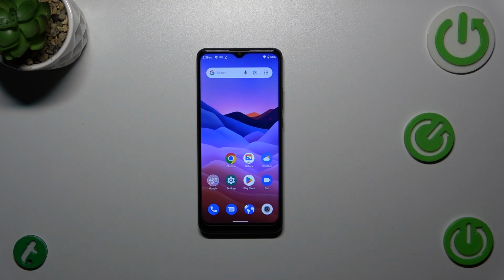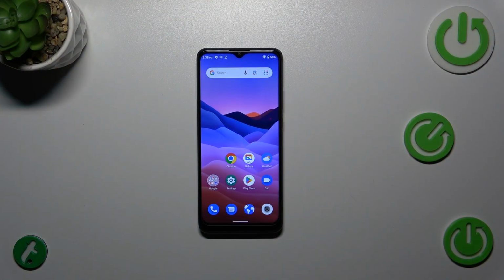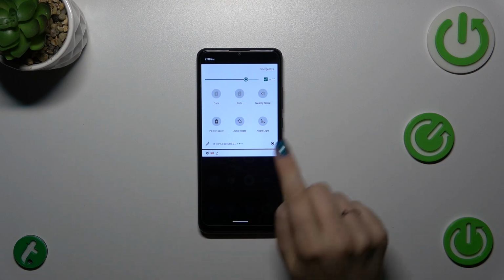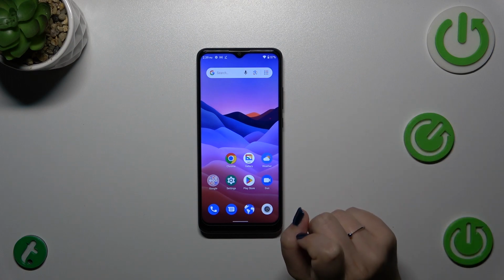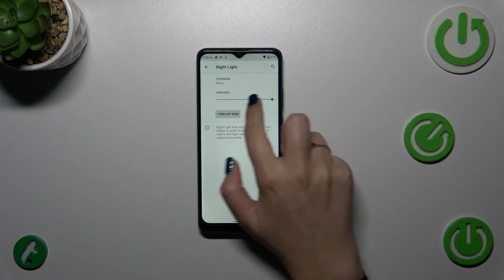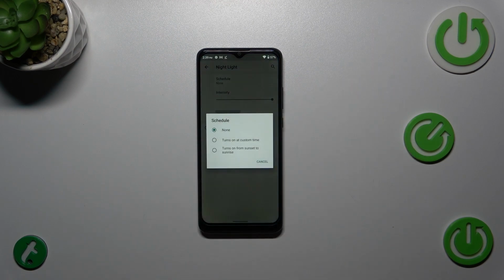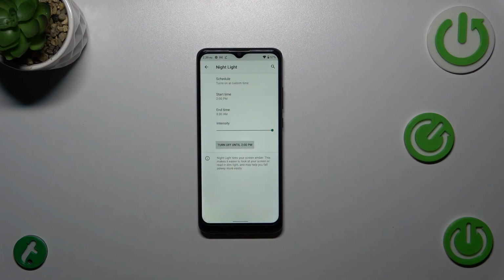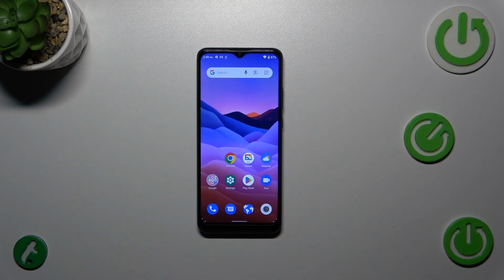How to Activate Eye Comfort Mode on ZTE Blade A51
Find out more info about ZTE Blade A51:
Stay here if you want to know how to enable Eye Comfort Mode on your ZTE Blade A51 to reduce eye strain and promote better sleep quality. This feature adjusts the display's colour temperature, making it easier on your eyes, especially during nighttime use, so if you want to make something good to your eyesight, try the Eye Comfort Mode on your device.

How to turn on Eye Comfort Mode on ZTE Blade A51? How to activate Eye Comfort Mode on ZTE Blade A51? How to turn on Eye Comfort Mode on ZTE Blade A51?